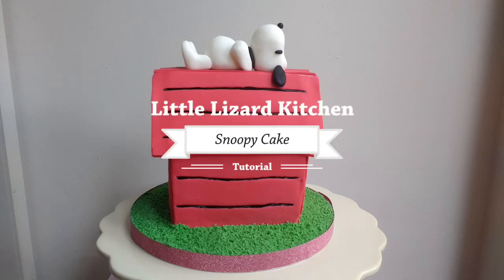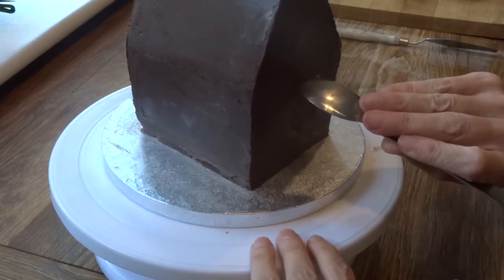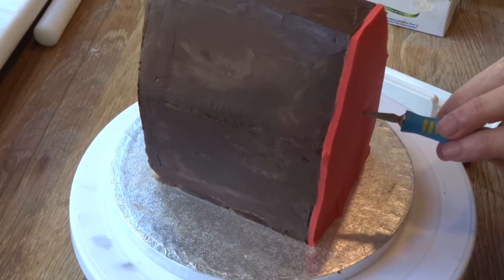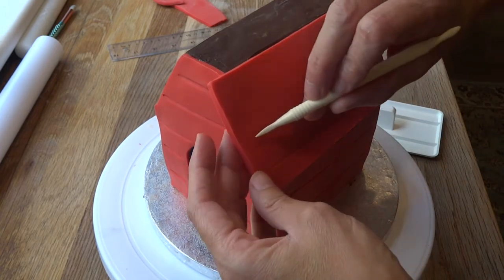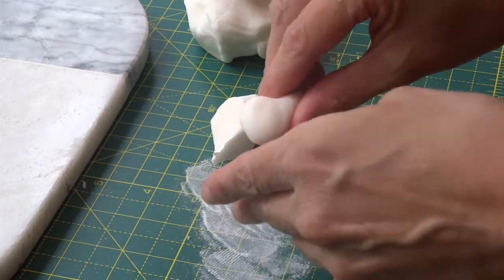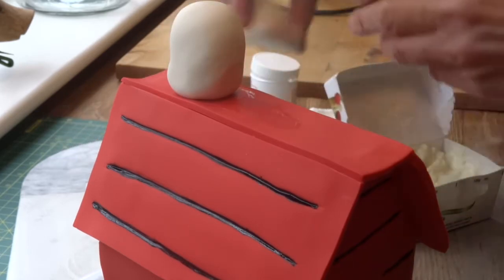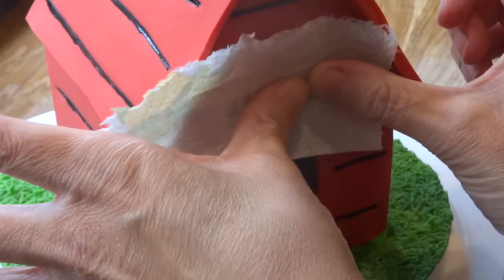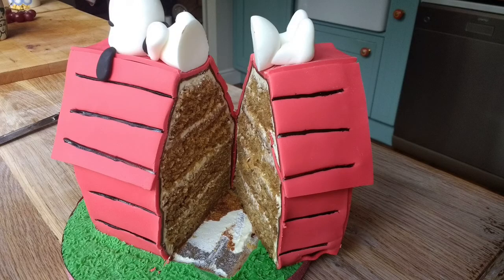Snoopy Dog Kennel (Peanuts/Charlie Brown) Cake . . . how to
Hi everyone, so in this demo I actual had 15 minutes quiet time to record a narration. I really do enjoy doing these but very often don't have the time. So i hope this is a little more detailed.
Any cakes or sweet treats you want me to do just let me now and i'll try my best to make it happen.
Love to all xx
Anna